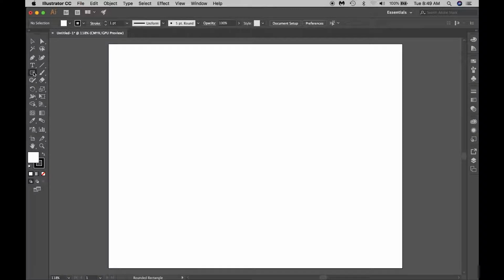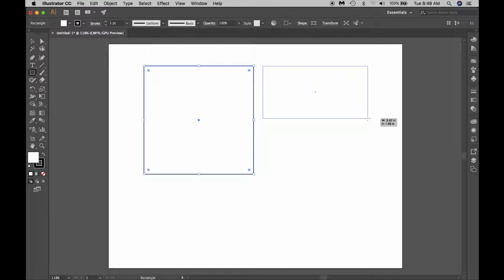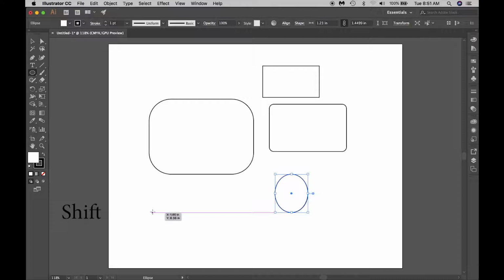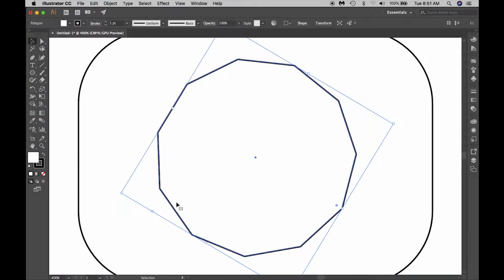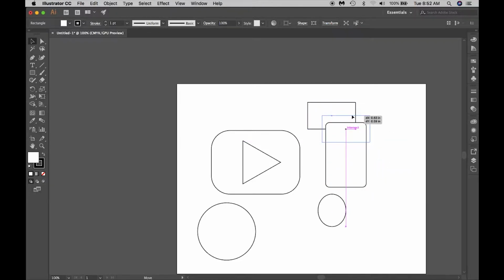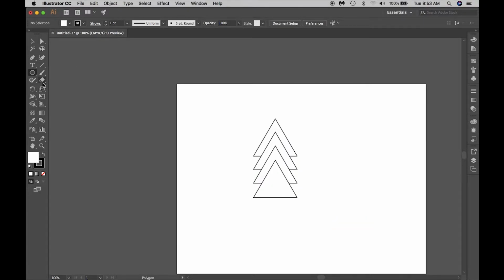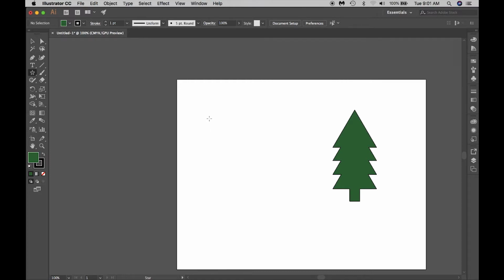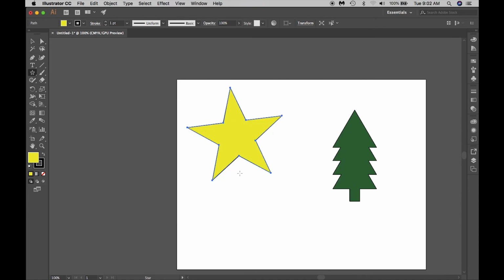Adobe Illustrator - Shape Tool and Shape Builder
A quick tutorial on the shape tools and shape builder tools available in Adobe Illustrator CC.  You can find many like this on Youtube or Vimeo but this one is quick and simple to follow